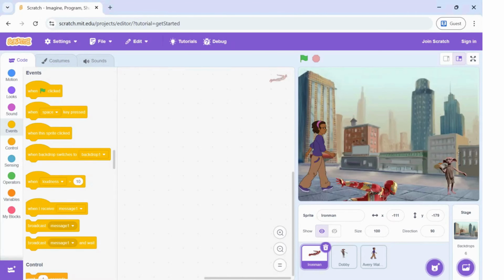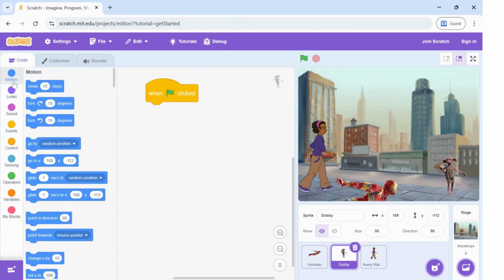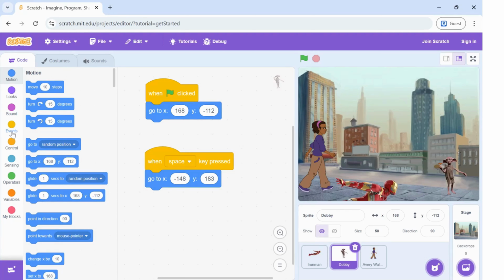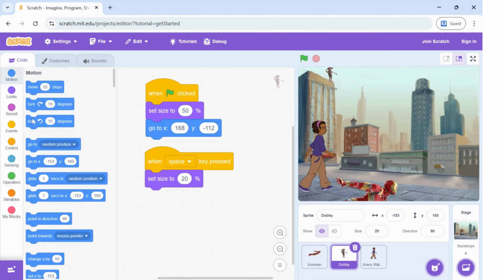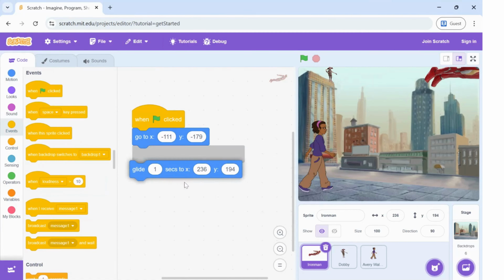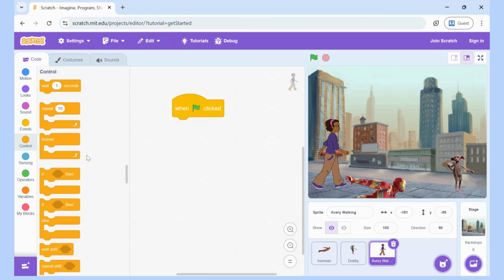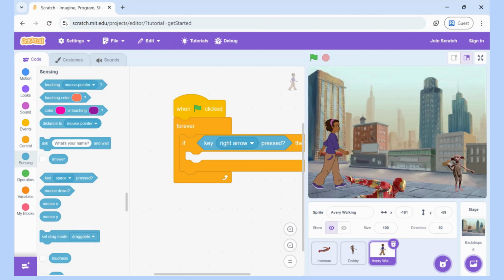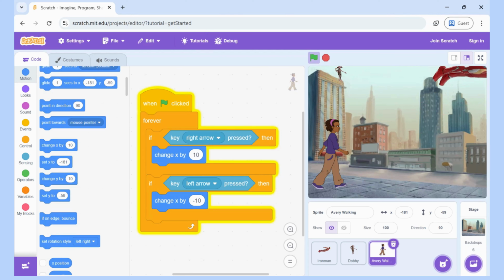Scratch | Motion Blocks, Go To, Glide and Change x and y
In this fun and beginner-friendly Scratch tutorial, we’ll learn how to make sprites move using the motion blocks in Scratch. Meet our three characters – Iron Man, Dobby, and Avery – as we bring them to life with different types of movement:

✨Dobby teleports magically to the top of a building.
🚀 Iron Man glides and flies with the press of a key.
🚶‍♀️ Avery walks forward and backward using arrow keys.

Along the way, we will cover:

How to use the “go to” and “glide” motion blocks
Understanding and updating x and y coordinates
Using events like “when space key pressed” and “when flag clicked”
Programming with “if-then” and “forever” loops for continuous control
Changing sprite size and position dynamically

Perfect for beginners and kids who want to learn the basics of Scratch coding and animation! 🎓🧠